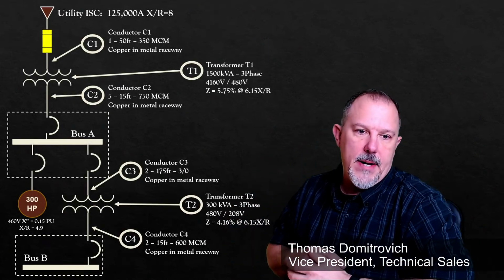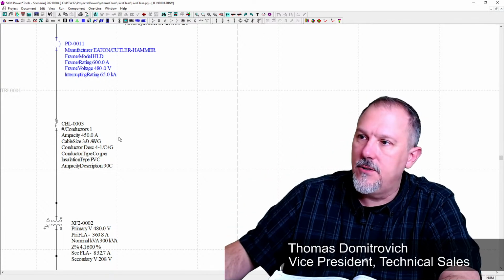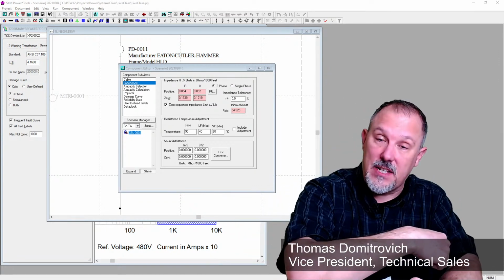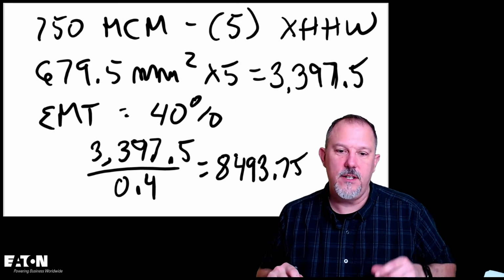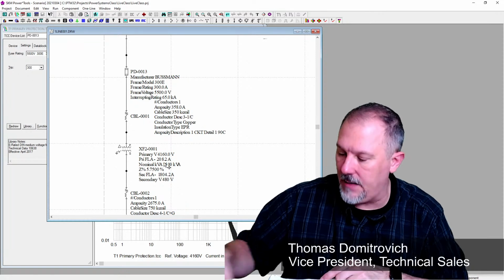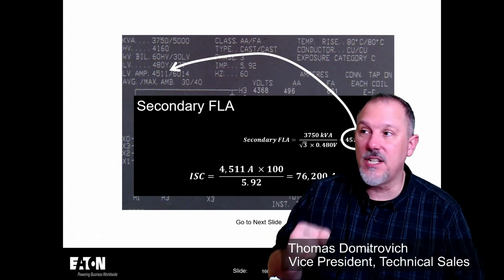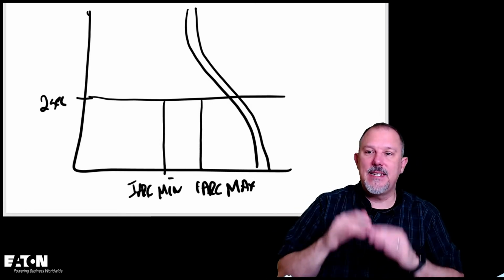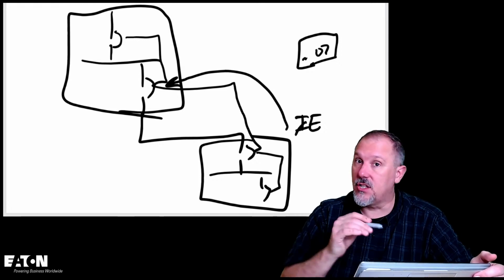Power Systems Engineering - Selecting the OCPD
This session will continue our discussion around power systems engineering and picking the right OCPD for the job.  We will review conductor ampacity calculations, transformer protection, conductor protection, arc flash reduction, and selective coordination.